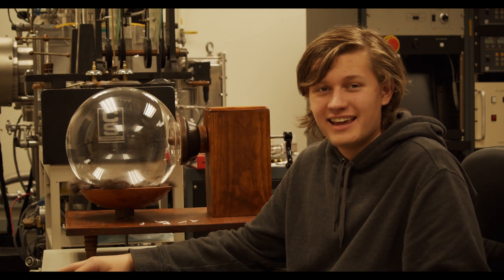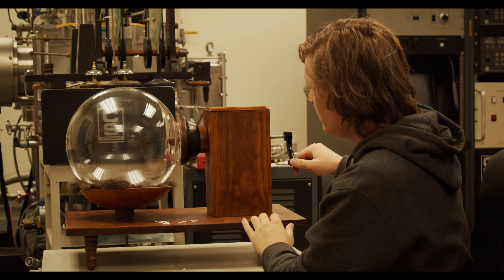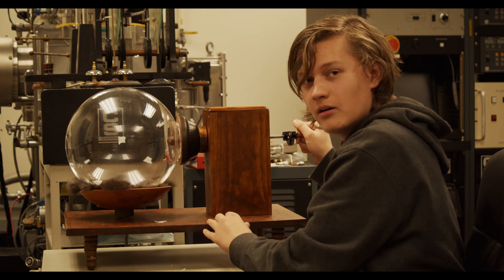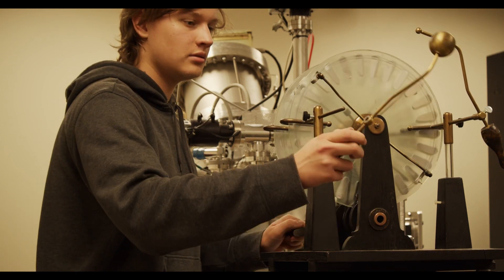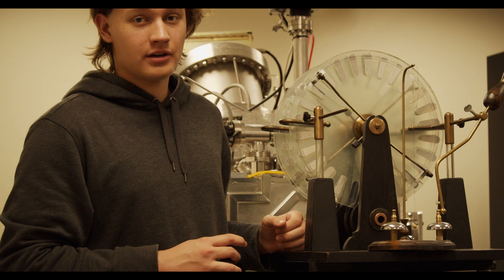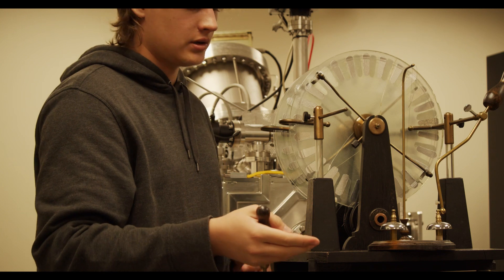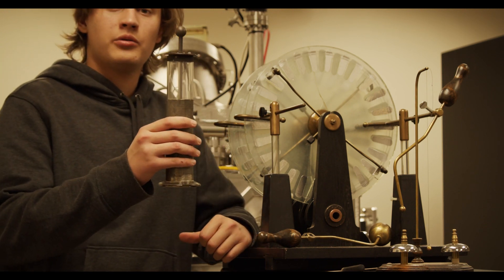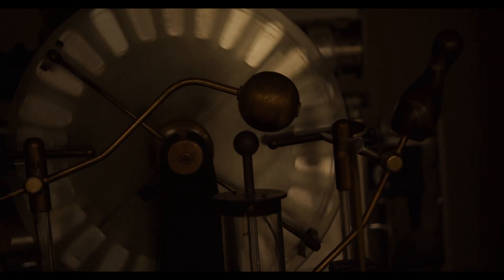Electrostatics Video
Electrostatics presentation Video for Mr.Nielsen's Physics class.

2019